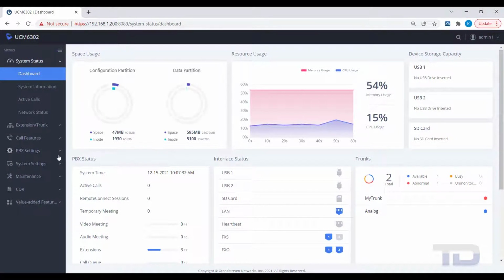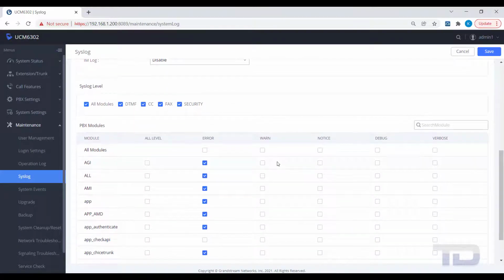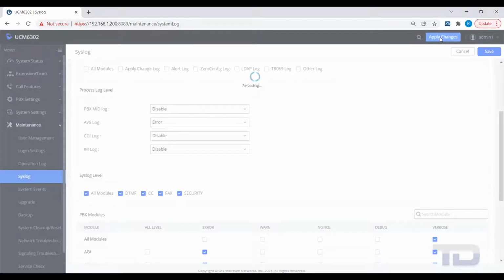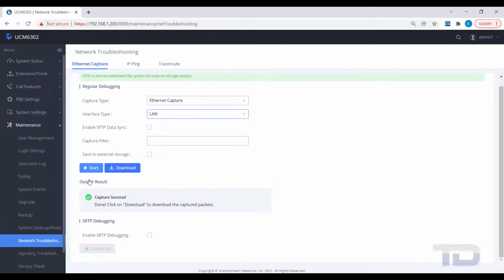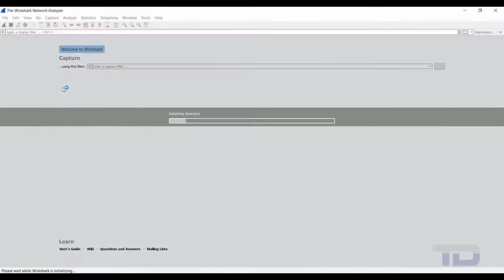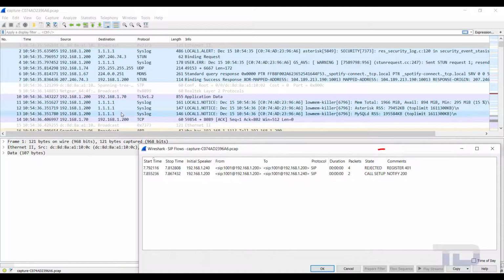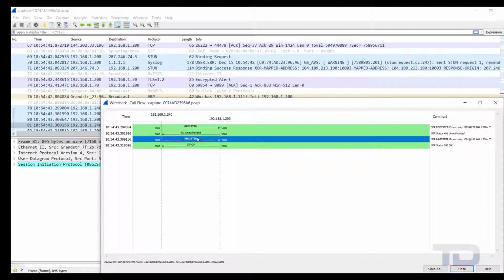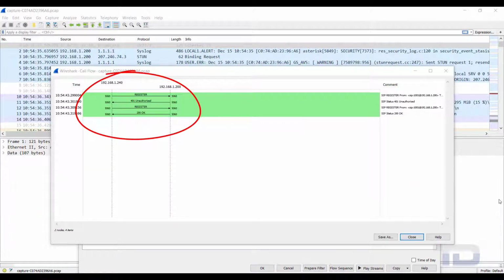Grandstream UCM Troubleshooting - SIP Packet Capture - Part 1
Troubleshooting SIP issues between a Grandstream UCM and a Grandstream Phone. Part One shows you how to do a Packet Capture and Enable Debugging on the UCM side. It then shows you how to verify a correct registration from a Grandstream Phone. Part Two shows you how to do a Packet Capture from a Grandstream UCM and Grandstream Phone, and then merge the Packet Capture files together for troubleshooting communication issues.

Table of Contents:

00:00​ - Introduction
00:27​ - Login to the UCM and Edit SYSLOG Settings to Add Debugging
01:47 - Start a Packet Capture under Network Troubleshooting to Reproduce the Issue
02:16 - Stop, Download, and Extract the Packet Capture File
02:36 - Use Wireshark to Open the Packet Capture File
02:46 - Check Under the Wireshark Telephony Menu for SIP Troubleshooting Options
03:57​ - Contact The IVR Voice
04:13​ - Contact TeleDynamics